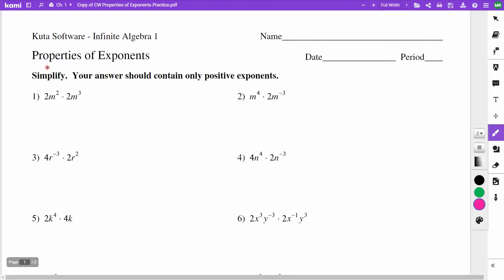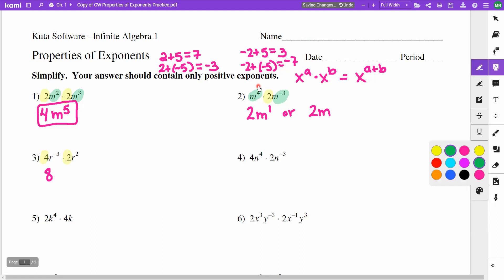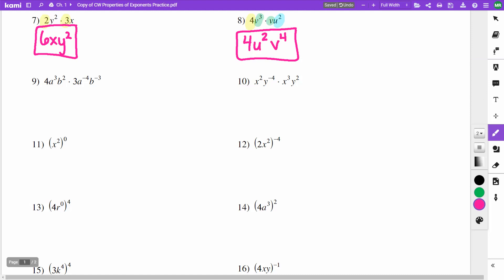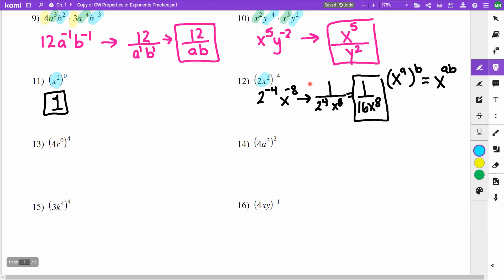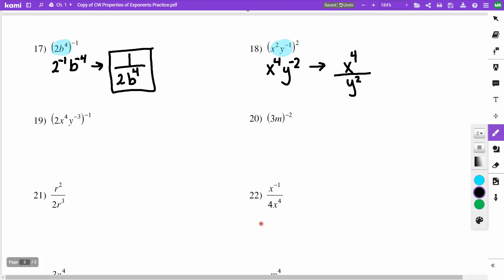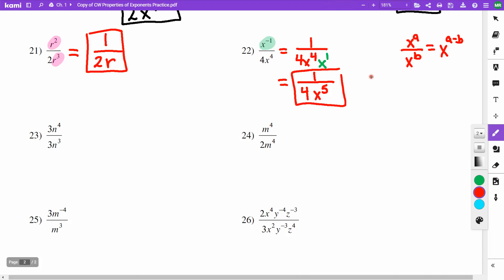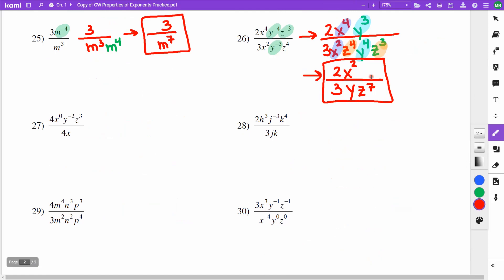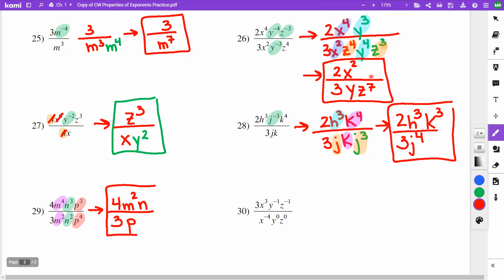Int1 CW Laws of Exponents Practice